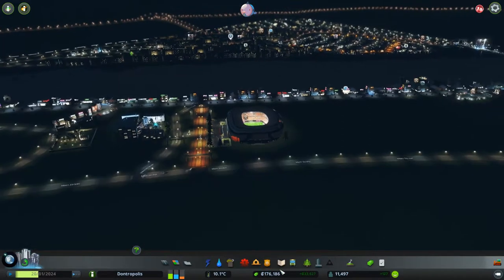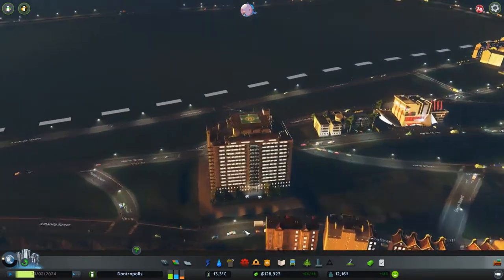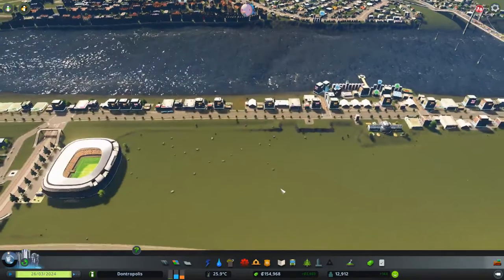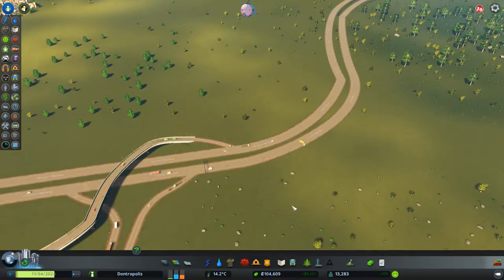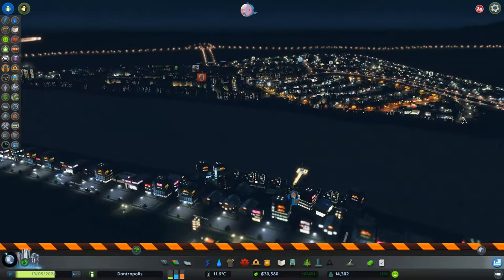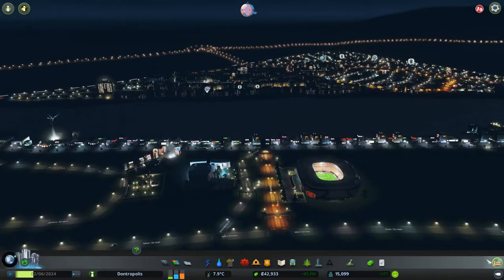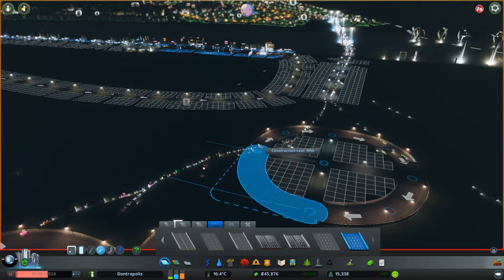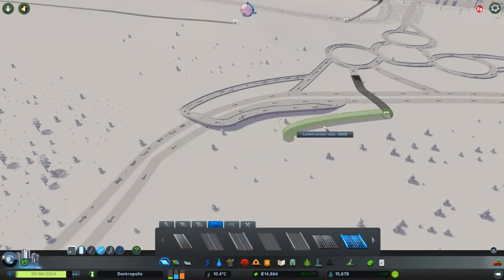Let's Play Cities Skylines - EP014 - The Modern Technology Institute and the future & Missing Ep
In this episode of our let's play on City Skylines we look at what happened during the missing episode 13, we finish building a metro system. And assess the Modern Technology Institute while preparing our city for the future.